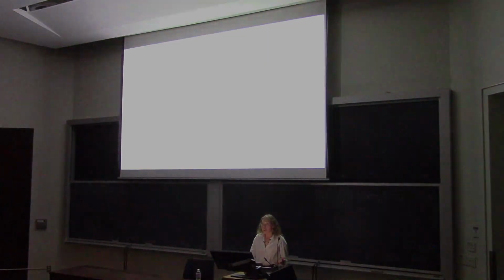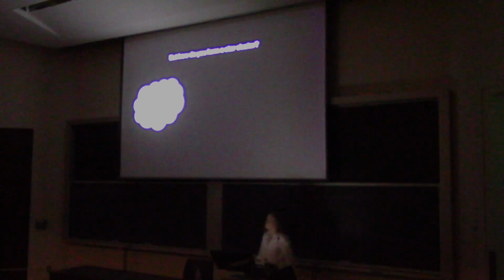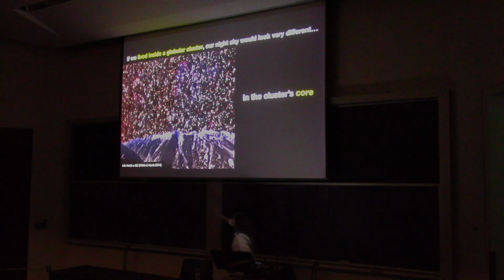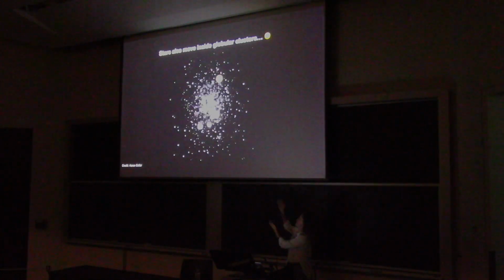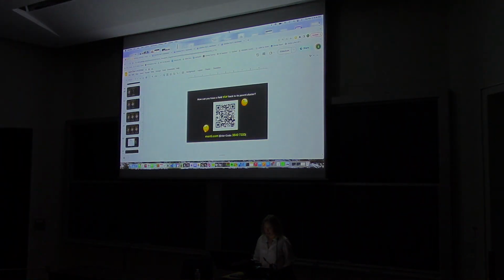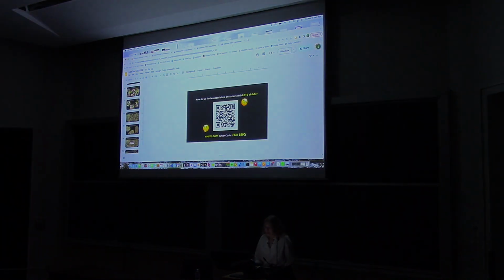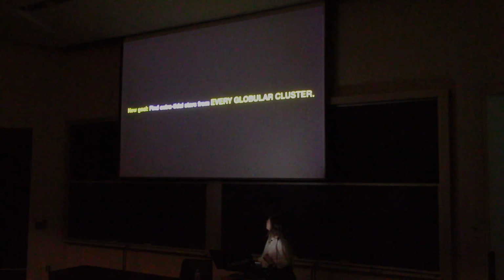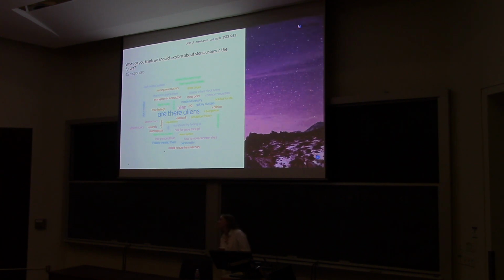AstroTours - The Past, Present and Future of Star Clusters with Milky Way GEMS (November 2023)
Abstract:
Globular clusters are collections of tens of thousands to millions of stars and are some of the densest environments and oldest objects in the entire universe. Although almost every star you see in the night sky was once a part of a clustered environment, stars will not live in a cluster forever. As time goes on, stars can escape from globular clusters, eventually becoming dispersed throughout the Galaxy. However, how do stars escape from a cluster in the first place? And once a star escapes, how do you trace it back to its parent cluster? In this AstroTour, we will explore how new simulations of Galactic GEMS (Globular cluster Extra-tidal Mock Stars) can inform the past, present and future of the most ancient structures in our Milky Way.

Speaker: Steffani is a PhD Candidate in the Department of Astronomy and Astrophysics at the University of Toronto. Her research combines simulations and observations to learn how stars and binaries evolve in star clusters -- cosmic environments containing hundreds to millions of stars. Steffani grew up in a small mountain town before moving to Vancouver to receive her Honours Bachelor of Science at the University of British Columbia. Outside of astronomy, Steffani can often be found exploring the outdoors, training for her next marathon/triathlon, or adding to her ever-expanding vinyl record collection.